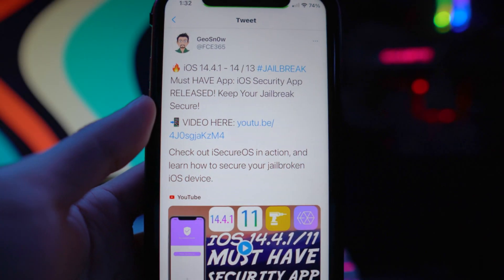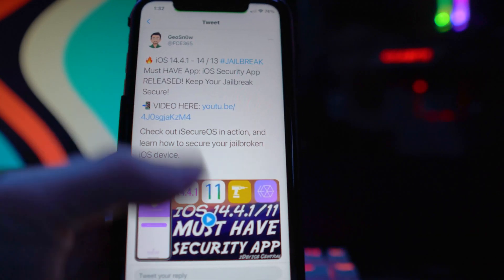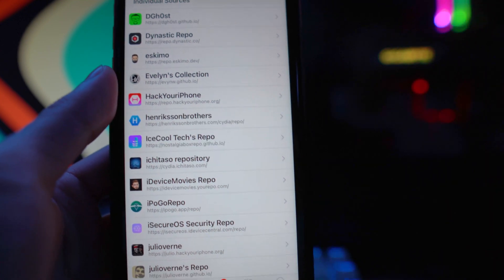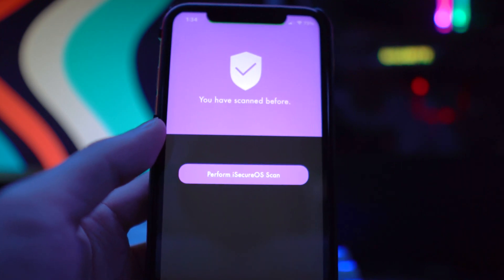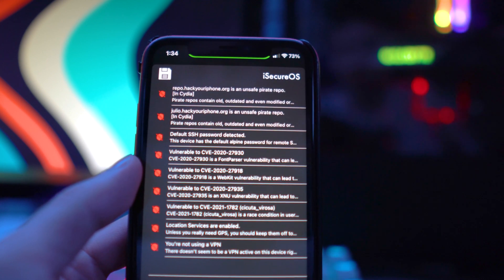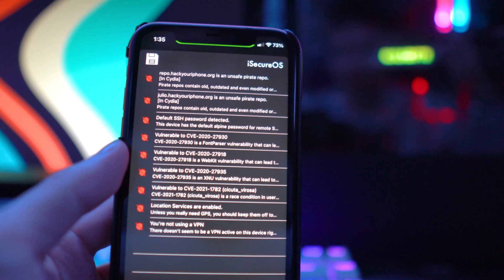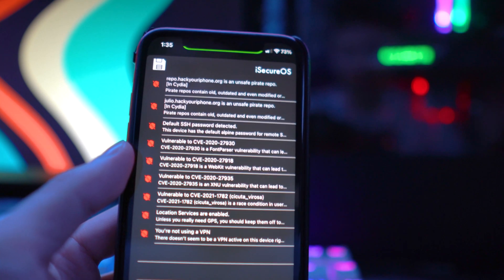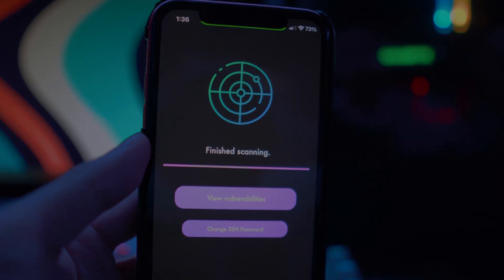MUST HAVE Jailbreak App! iOS Security App RELEASED!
In today's video, I will be showing you guys a MUST HAVE app for your iOS 14 Jailbroken device. iSecureOS tells you if you have any malicious sources or tweaks installed and can detect if somebody attempts to connect via SSH to your device, and detects other security risks on your device.